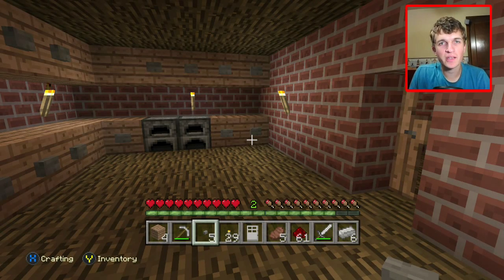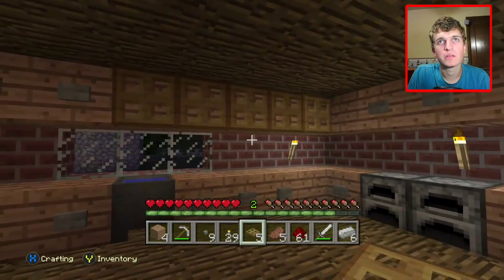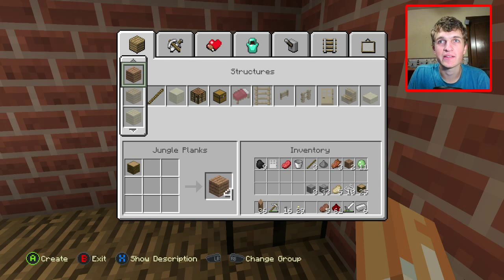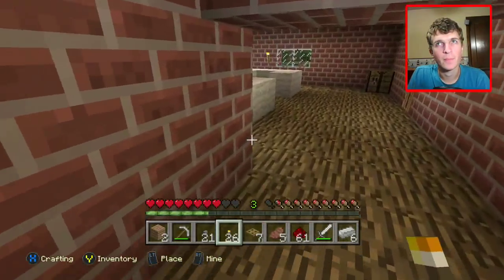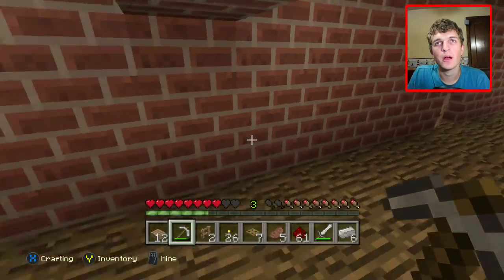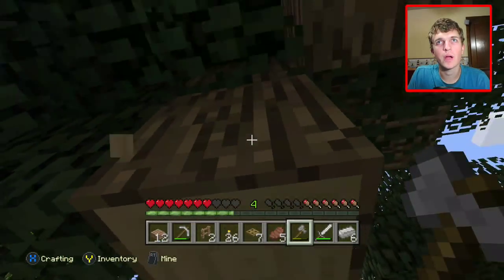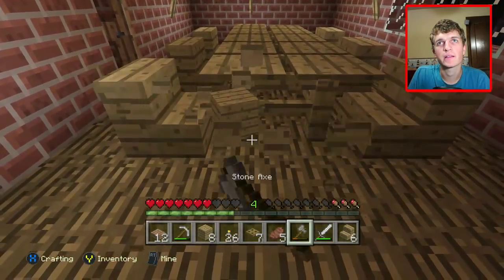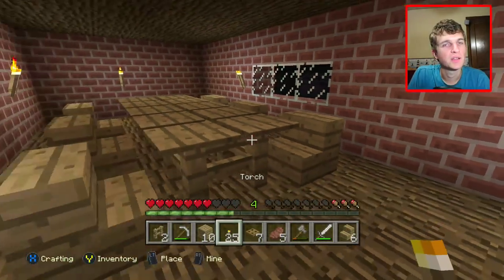Epic Minecraft Adventure With B JAWS - Ep. 57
We definitely need a table in our house, while I was making one I noticed a spider and skeleton going crazy.

Song by Kasger. Name of song is Highlands.